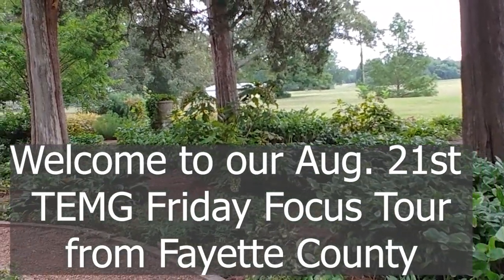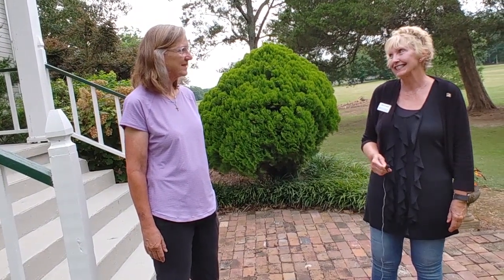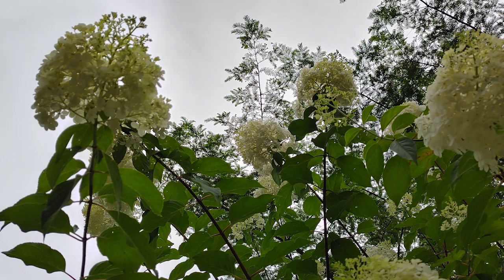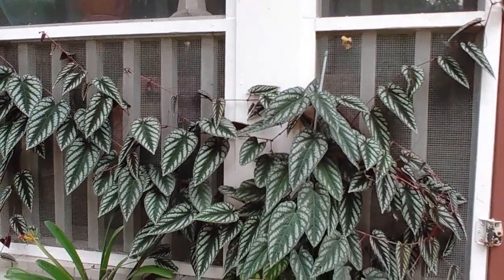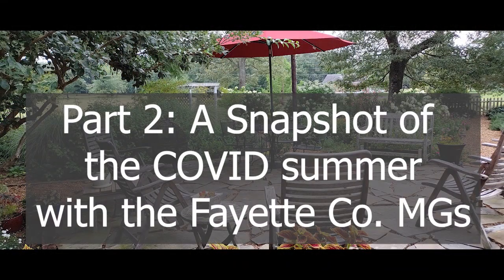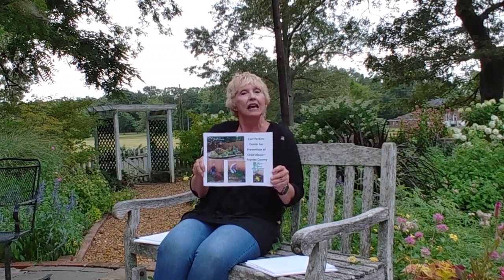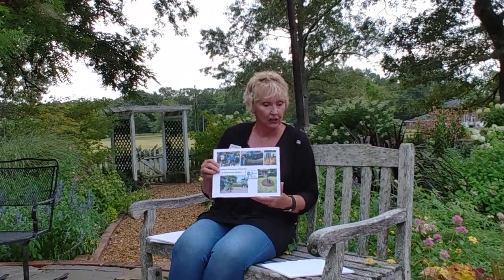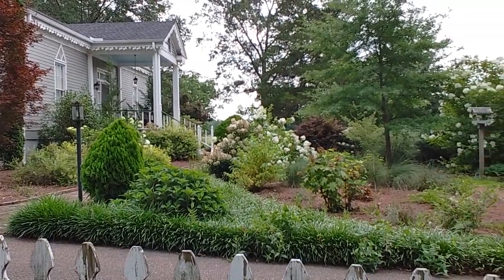TEMG Friday Focus #10- Fayette County- 8.21.20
Join in on a beautiful and inspiring tour of a garden belonging to one of our very own Fayette County Master Gardeners- complete with some great plants, plus history and hydrangeas! And, hear about some of the great service and outreach taking place in Fayette County through the odd year that is 2020.